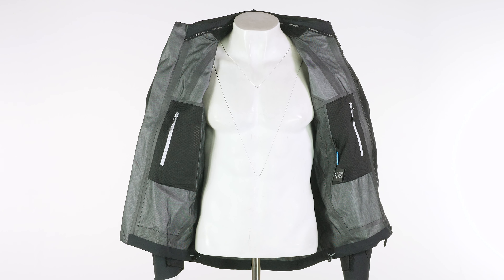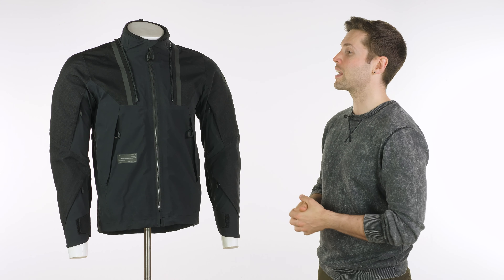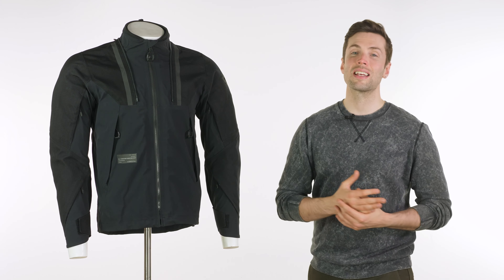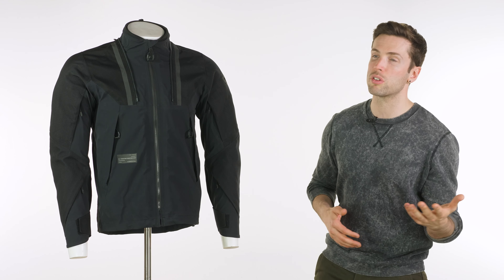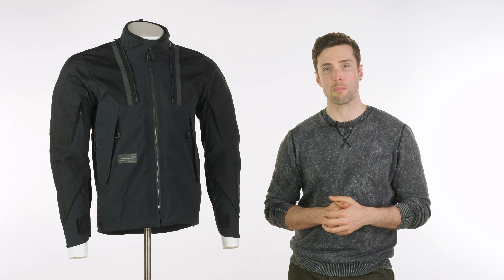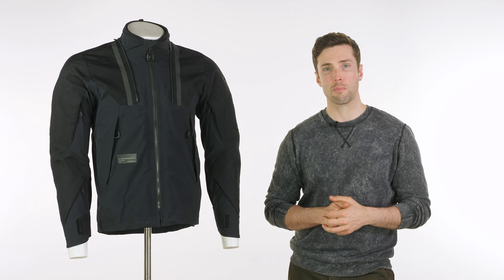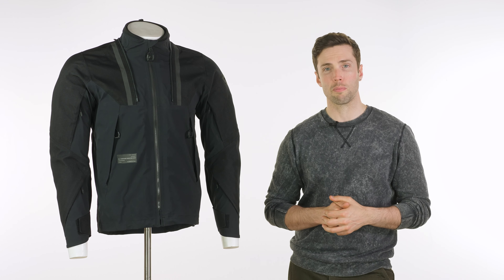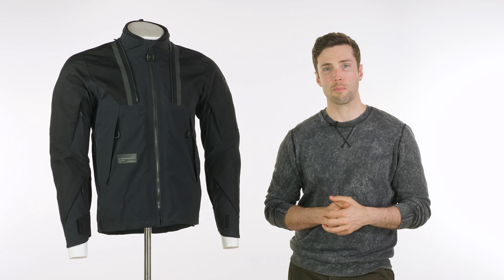REVIT Component Jacket Review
Introducing: The Rev’it Component jacket. The flagship model of the new DIRT series, this jacket is the ultimate in off-road styling and function, that will serve you just as well carving through the city streets.